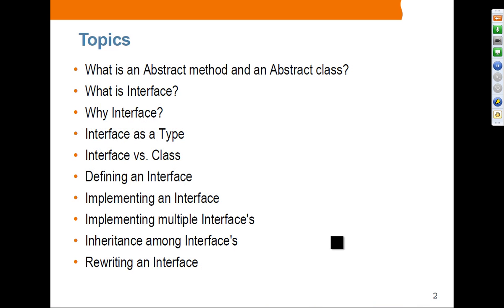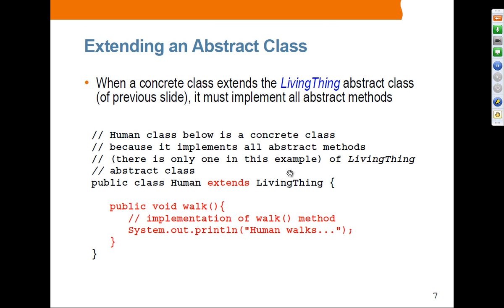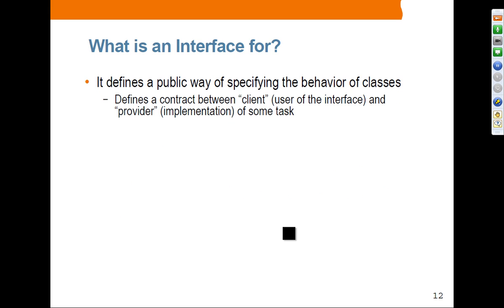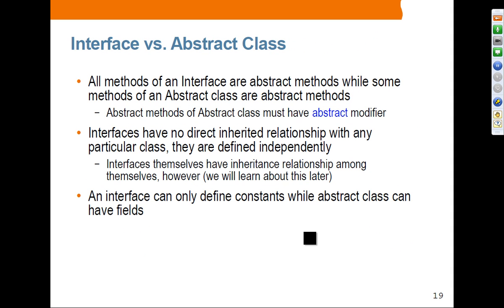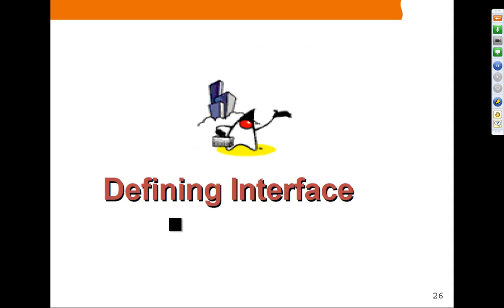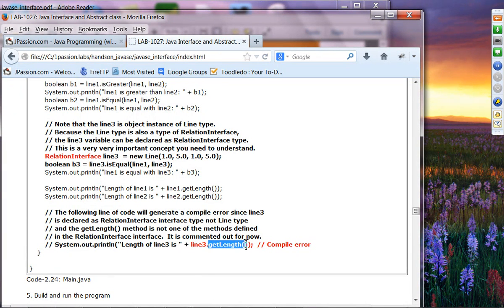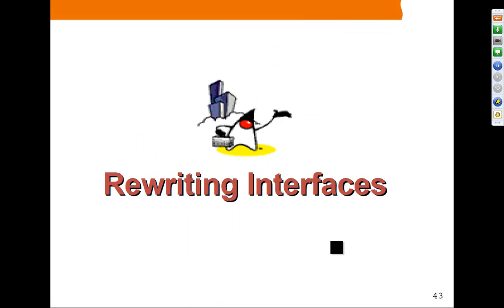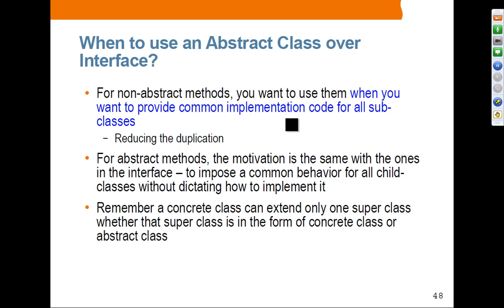Java Programming: Java Interface (from JPassion.com)